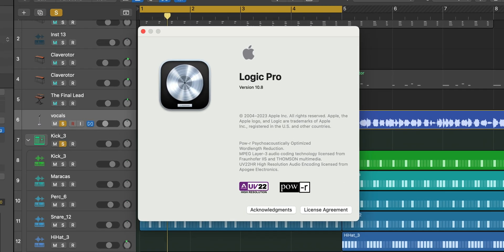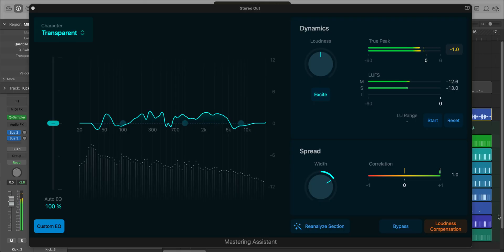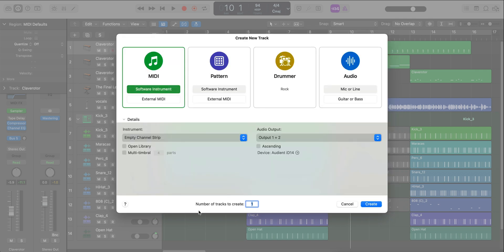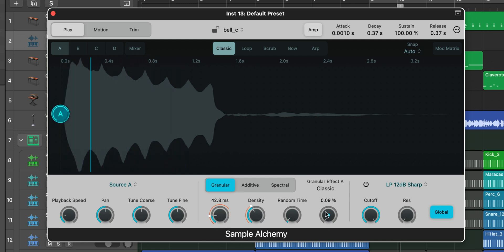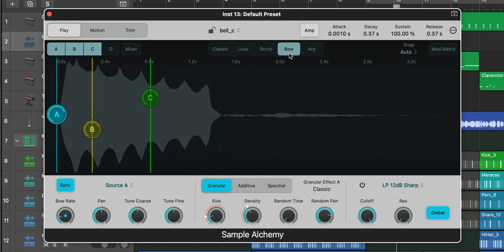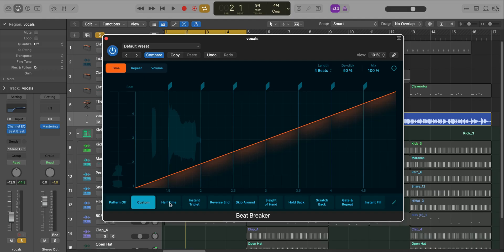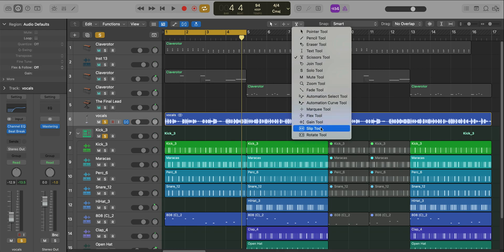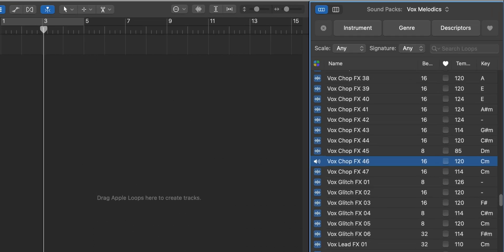Logic Pro 10.8 | What's New? (Mastering Assistant, Sample Alchemy, Beat Breaker, and more!)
00:00 Intro
00:12 Mastering Assistant
00:57 Sample Alchemy
02:34 Beat Breaker
03:37 Slip/Rotate Tool
04:03 32-bit Float Recording
04:08 New SoundPacks
04:17 Outro